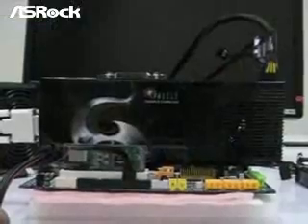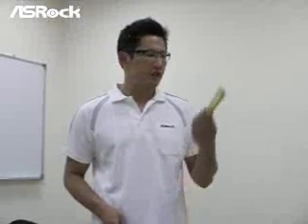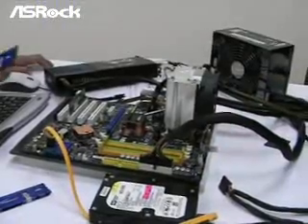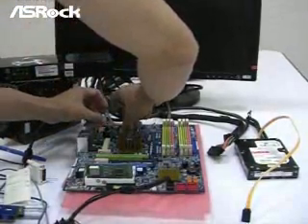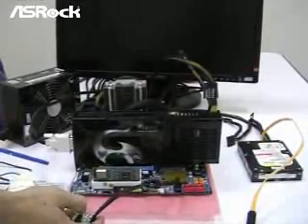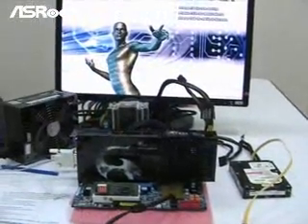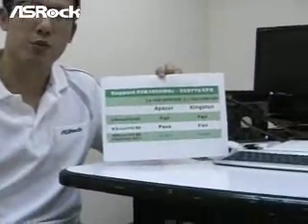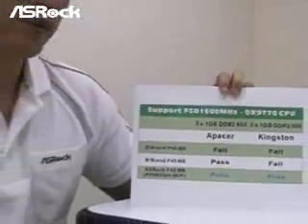P45 Competition II : FSB1600 on G, M and ASRock MB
P45 Competition II:  FSB 1600 QX9770 support on ASRock, G-Brand and M-Brand P45 MB